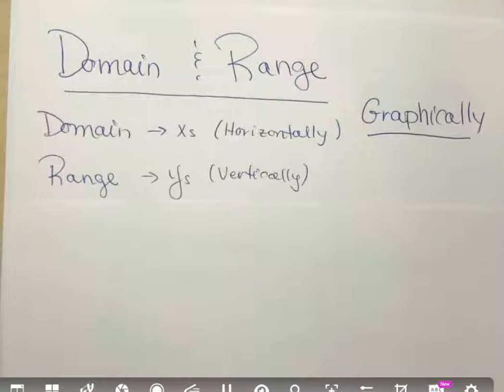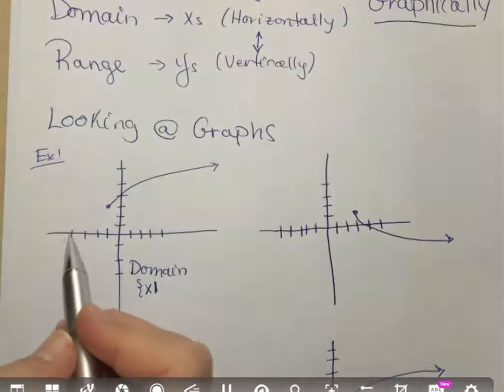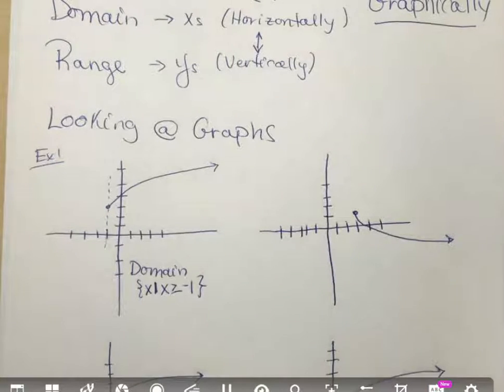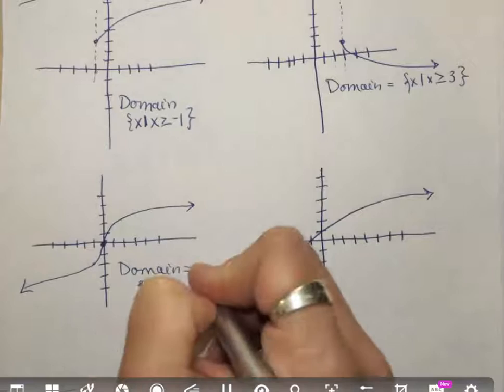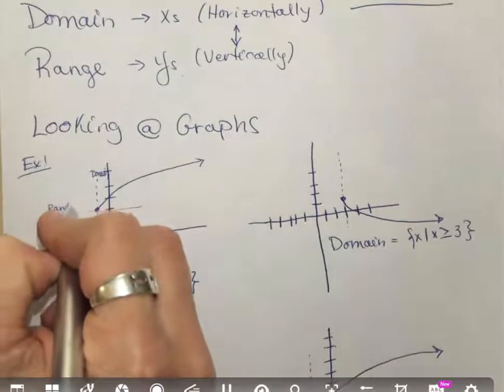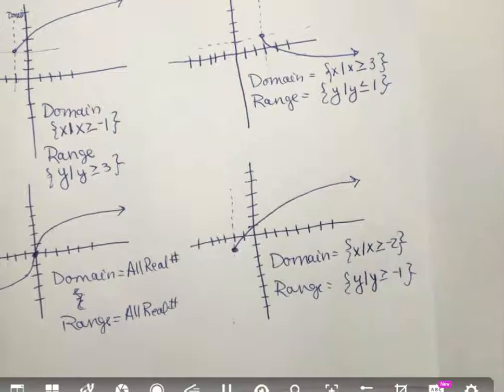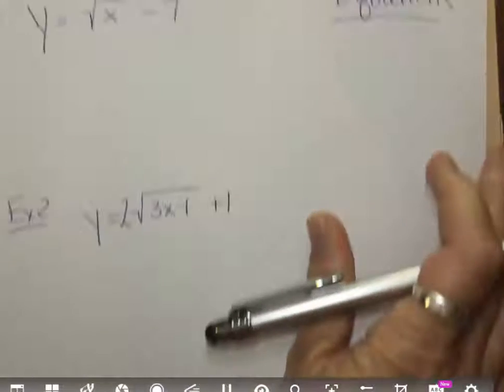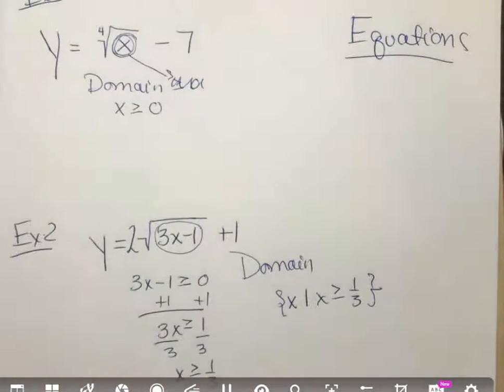Domain and Range of Radicals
1.  Determine the domain & range by looking at the graph.
2.  Determine the domain algebraically